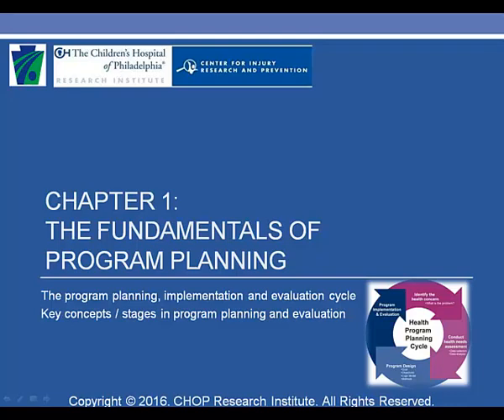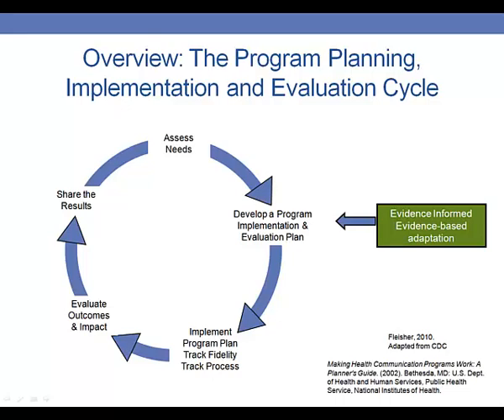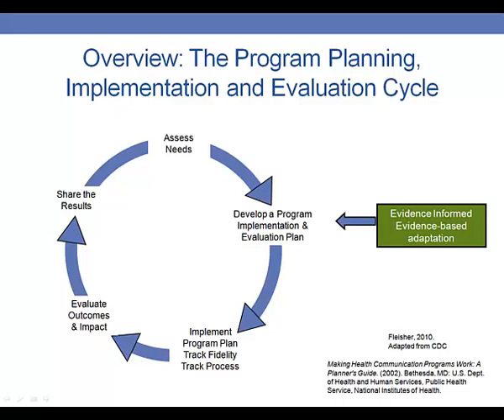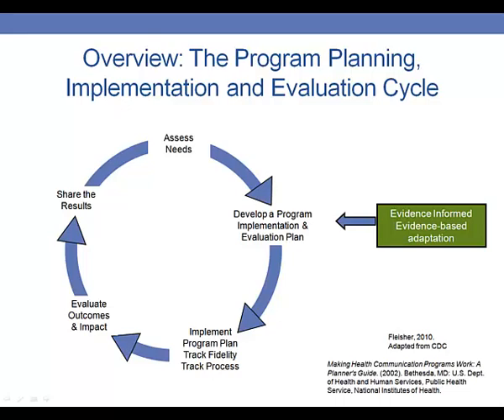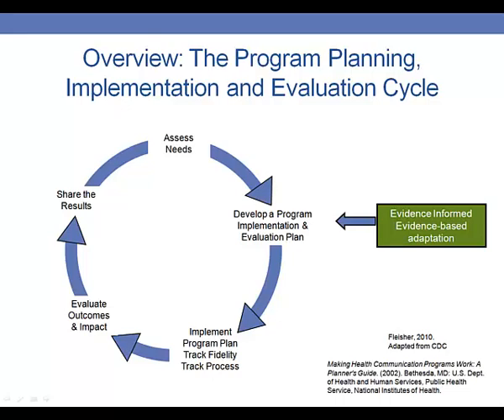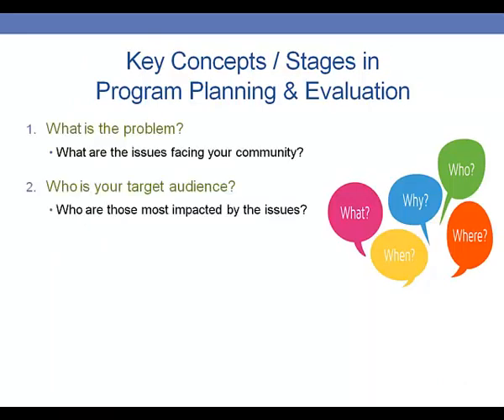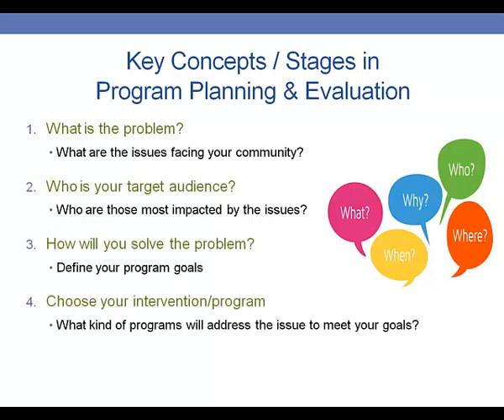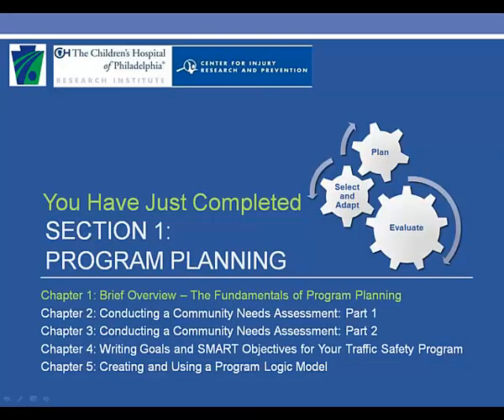Chapter 1: Fundamentals of Program Planning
This video explains the program planning, implementation and evaluation cycle, while emphasizing key concepts throughout this process. Learn more about program evaluation for driving safety